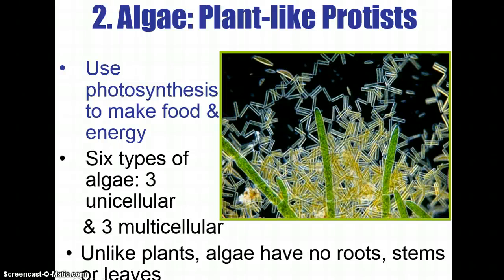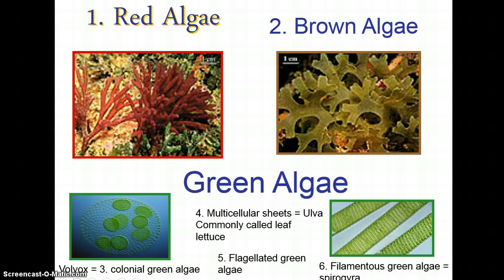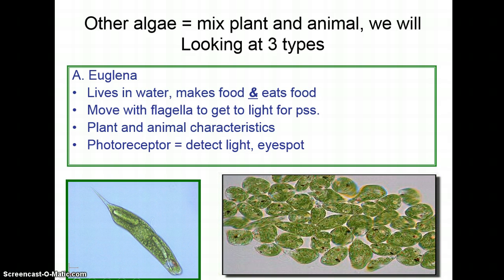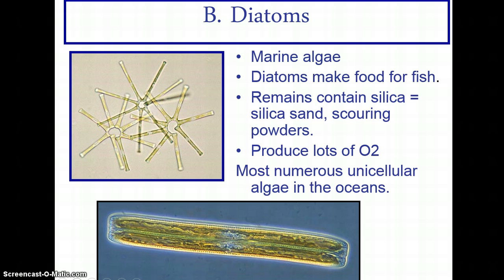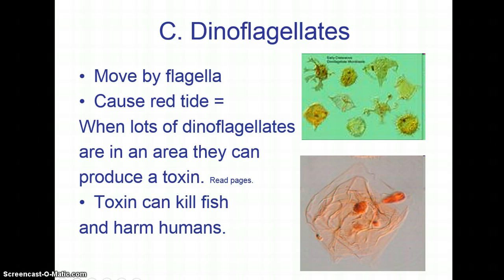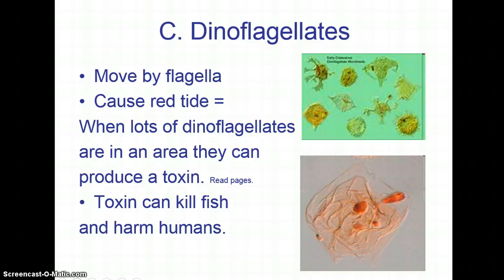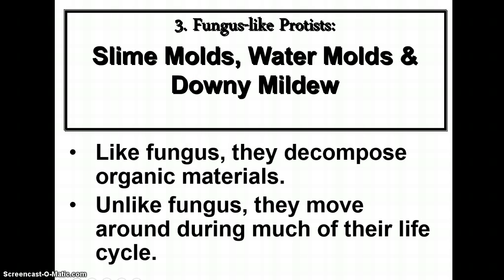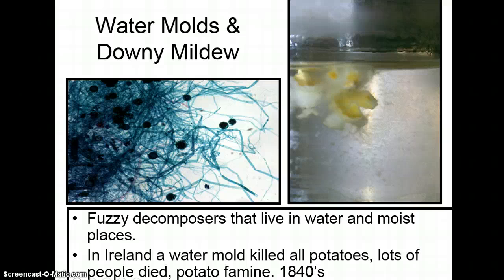protist lecture 2